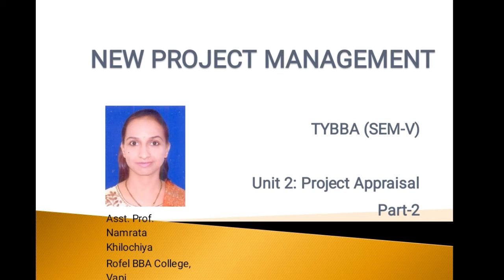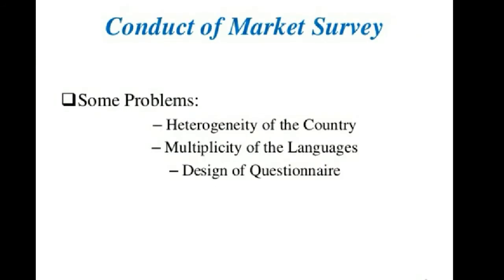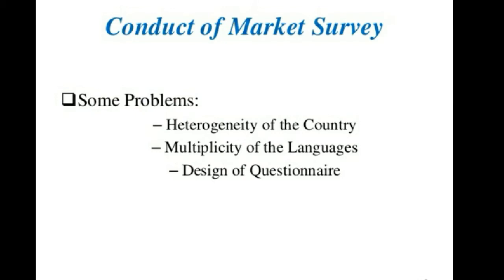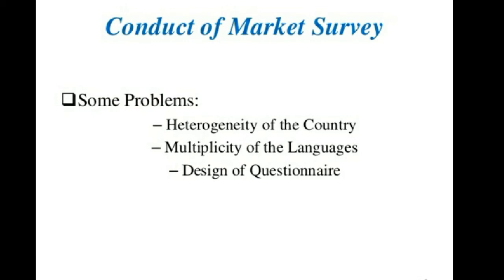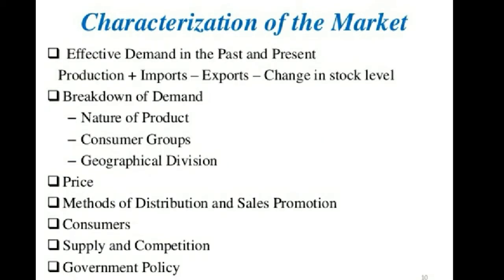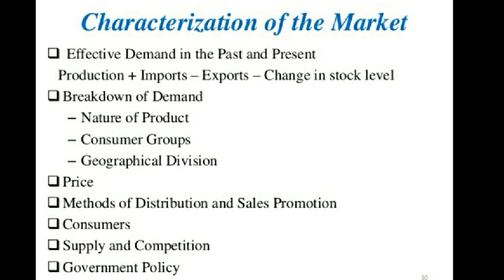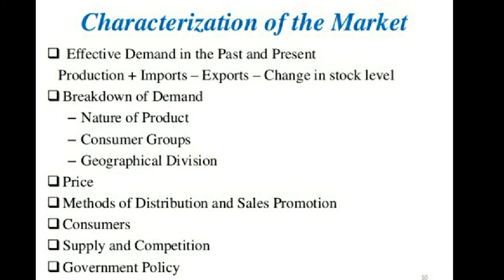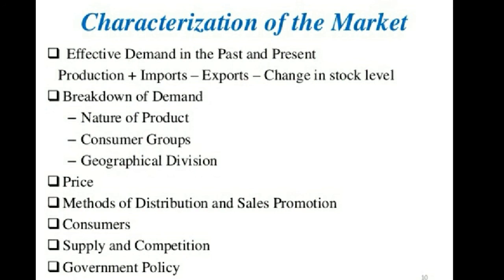Problems in Market Survey and Characteristics of Market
Market and Demand Analysis Process